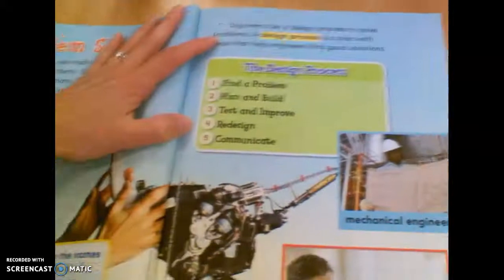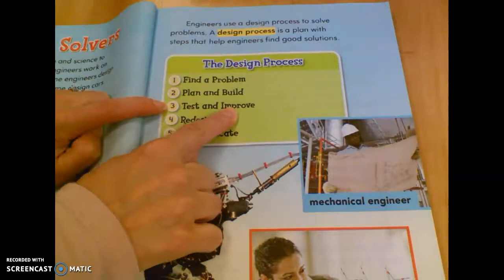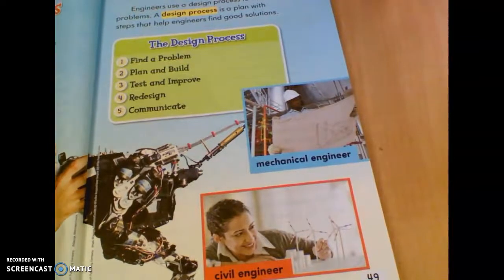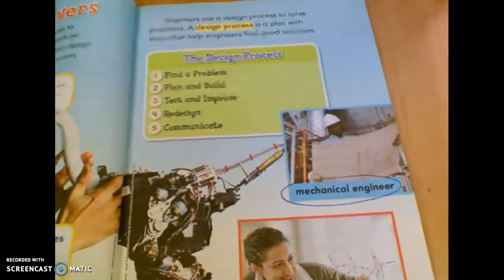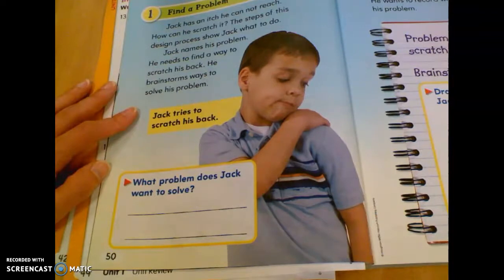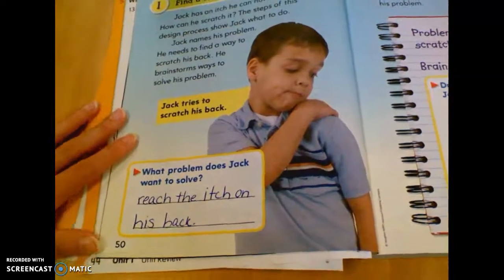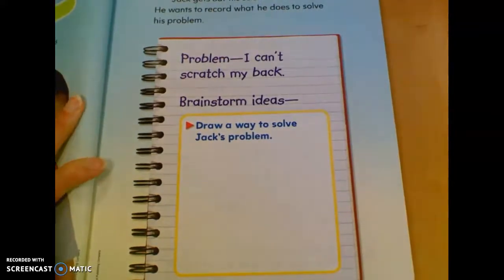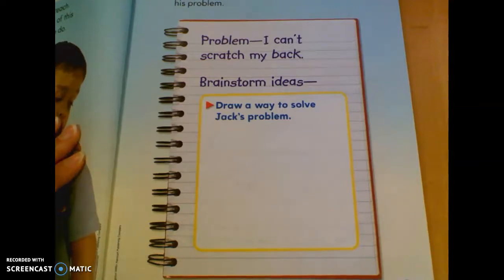Unit 2 How Do Engineers Work? pgs 47-56